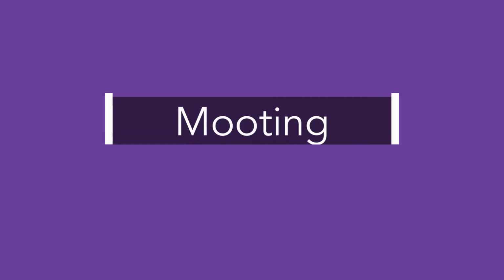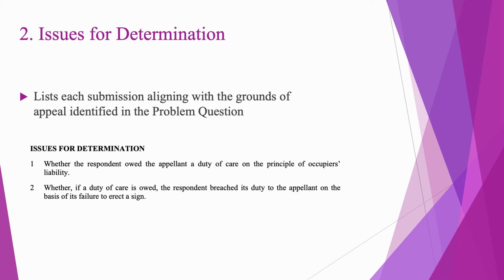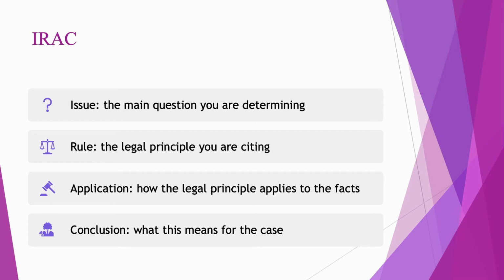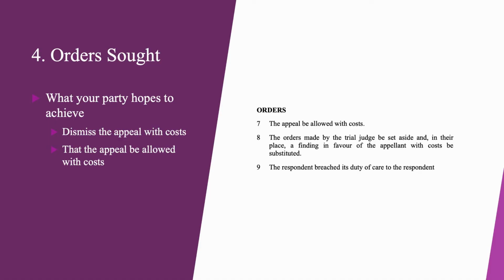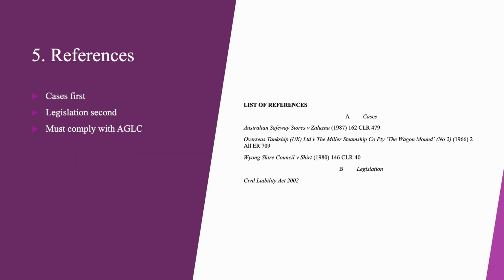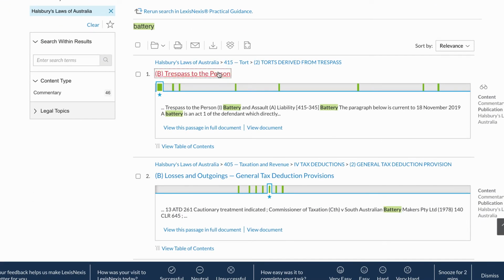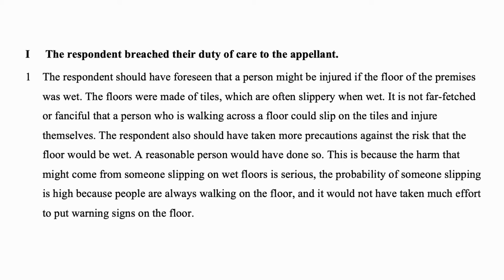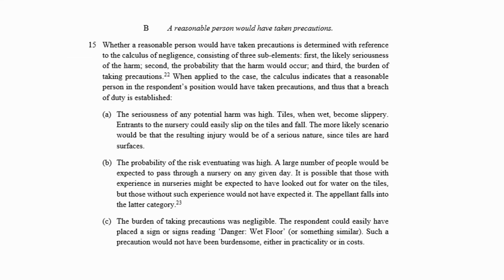Mooting Tips - Written Submissions